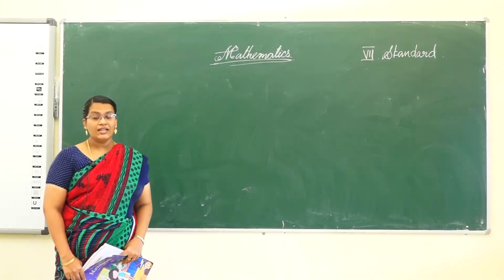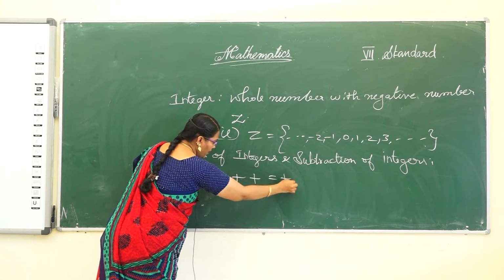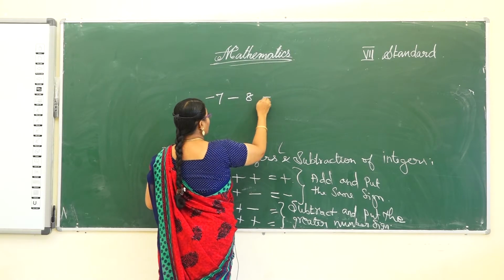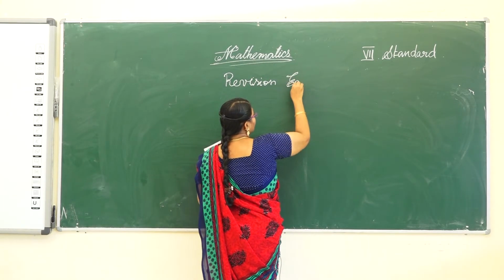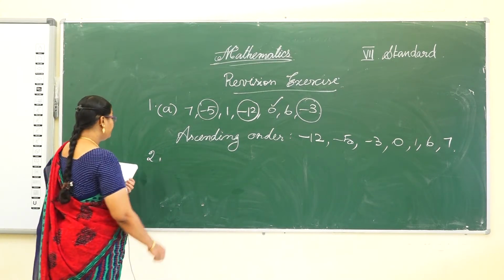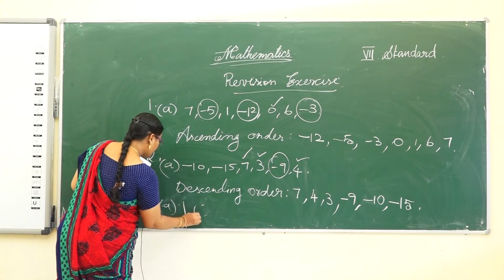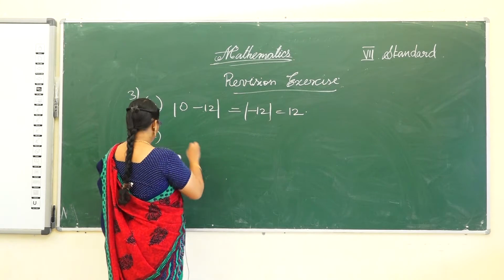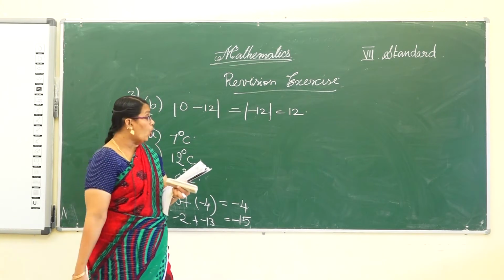VII– Mathematics - Day – 2 - Unit:1- Operation of integers- Revision Exercise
Curriculum: MATHSPARK

Syllabus: CBSE Syllabus

Class: VII STD

Subject: MATHEMATICS

Topic:  Addition and subtraction of integers, Revision Exercise

Tirunelveli-627011